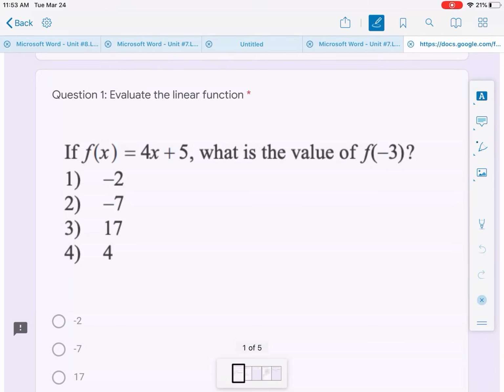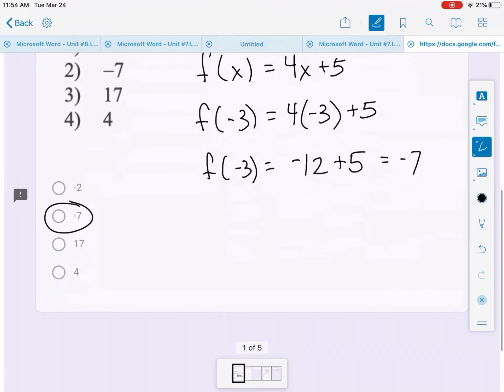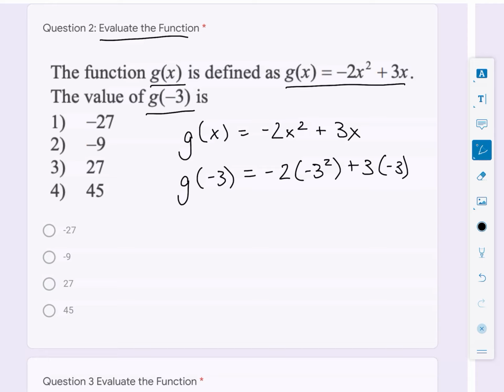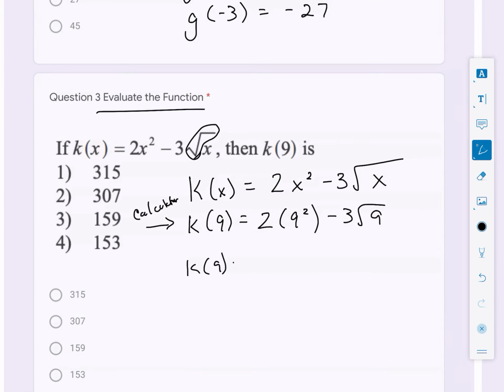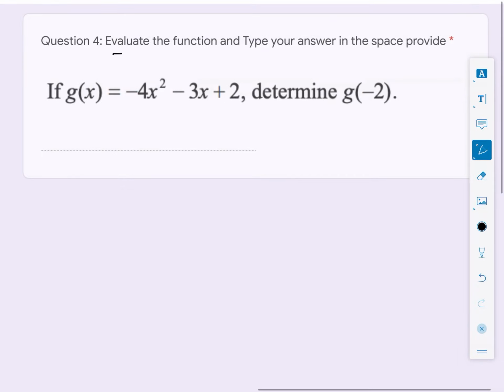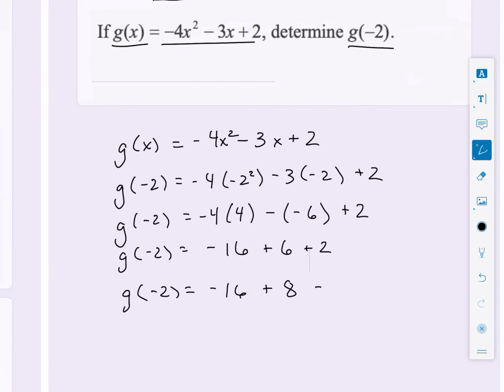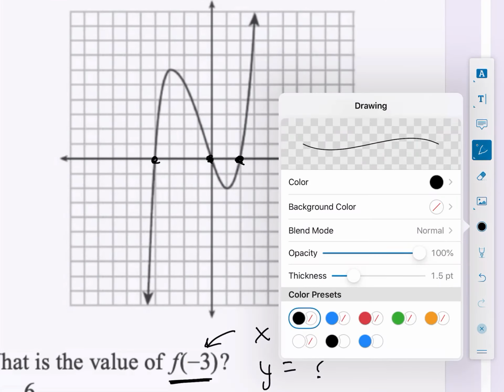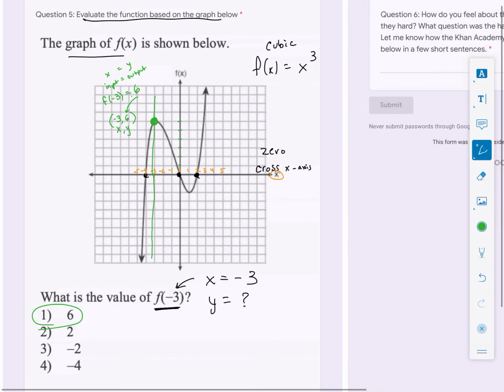Period 6 - regents review assignment #1 - google form